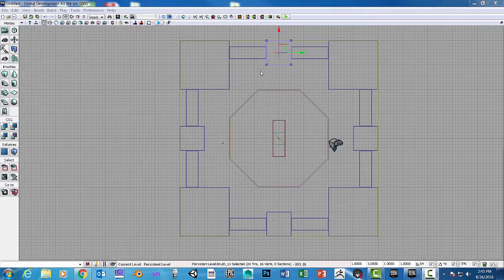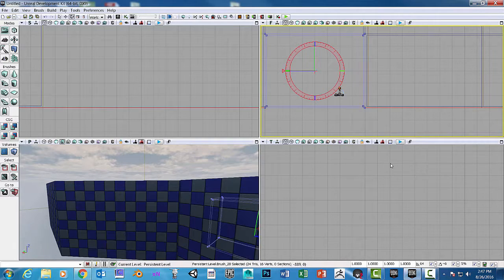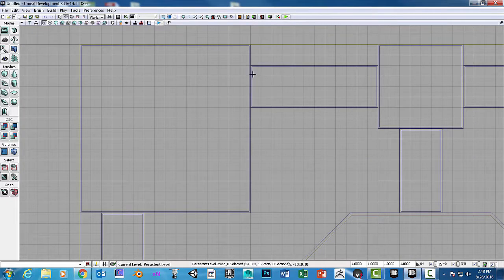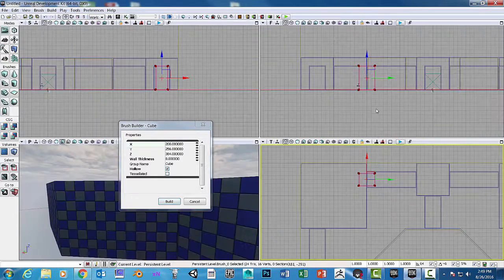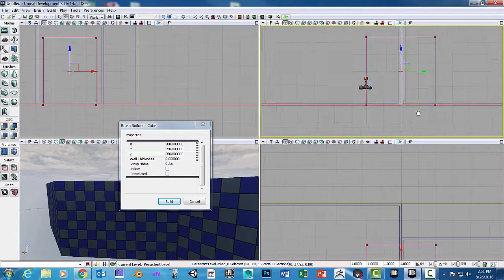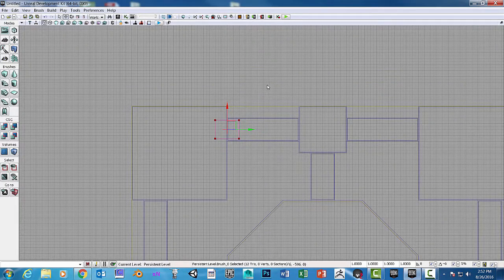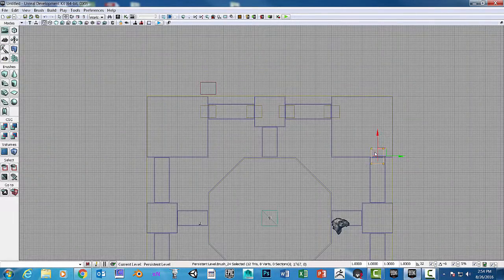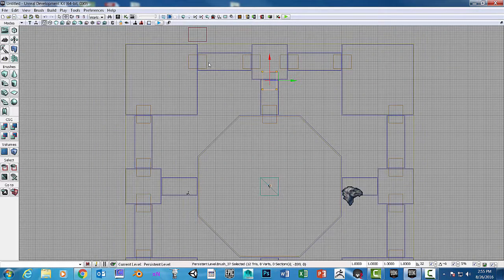ANI 258 Exercise 01 Video 05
UDK-Creating a small death match level.